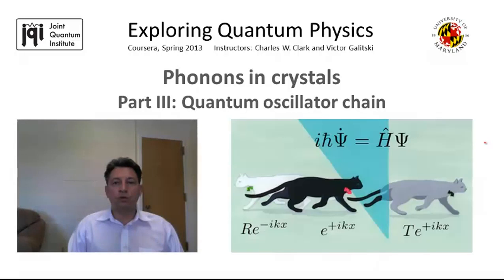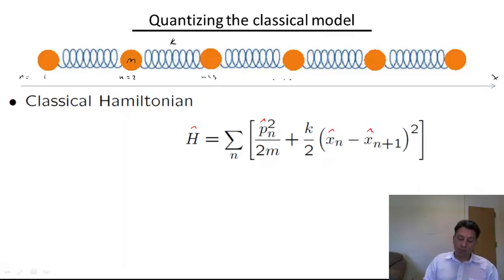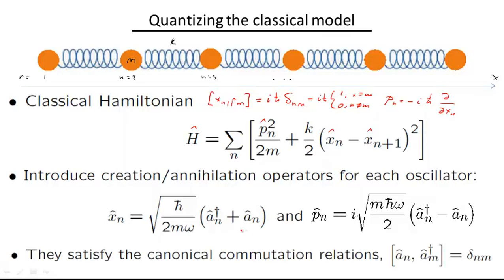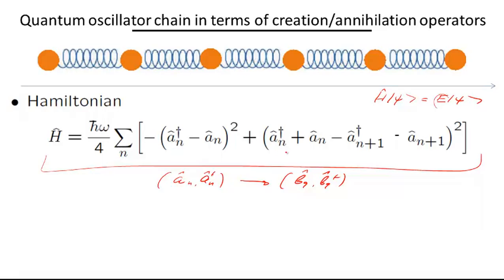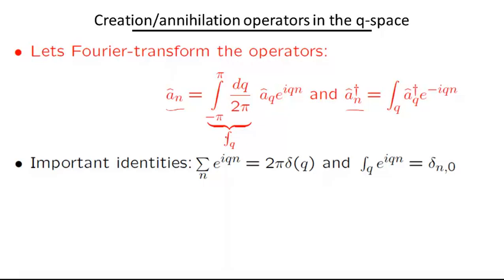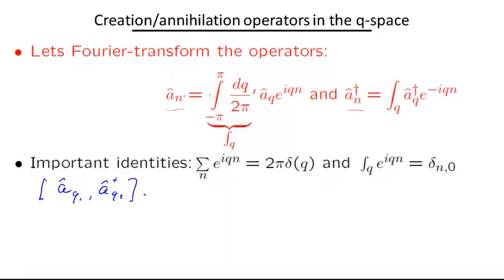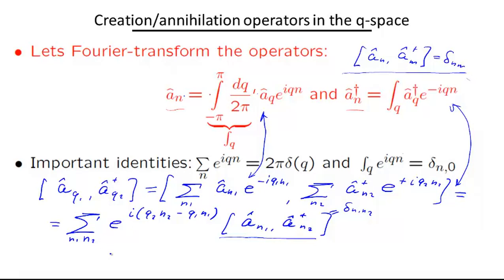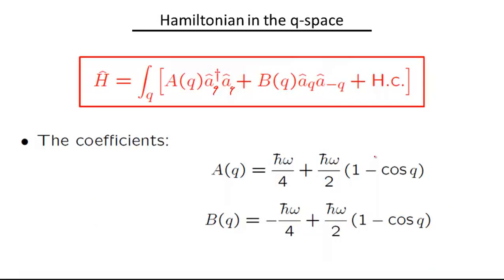Quantum Physics | Maryland University | 33 | [ Quantum oscillator chain ]